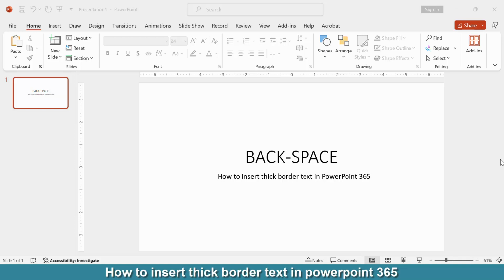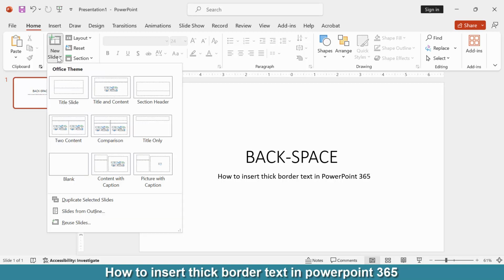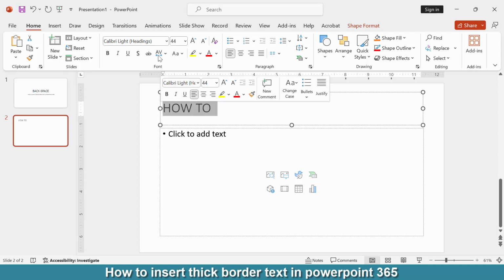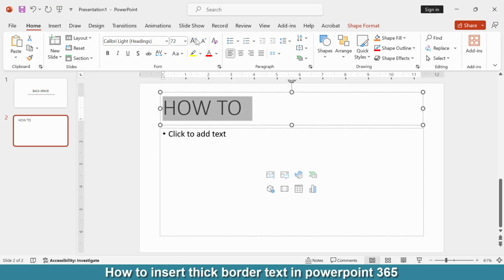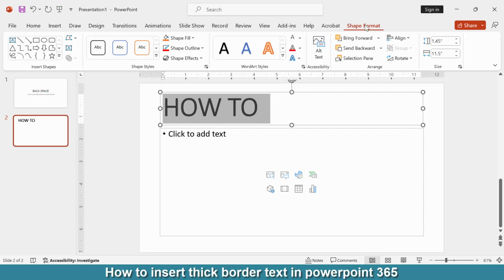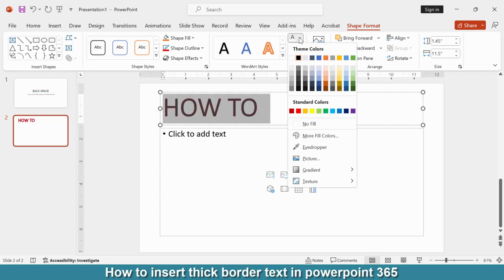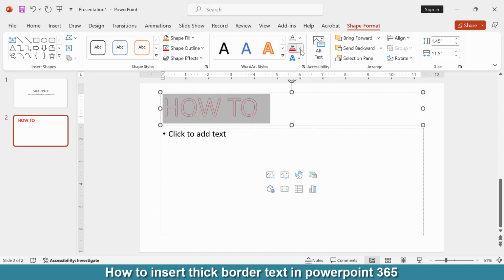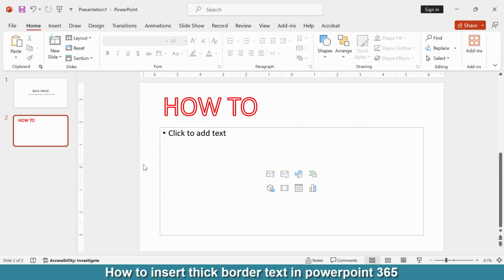How to insert thick border text in PowerPoint 365